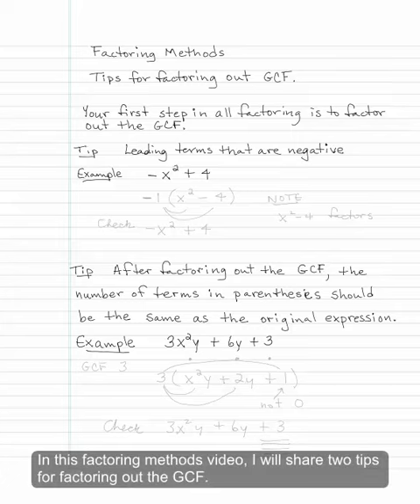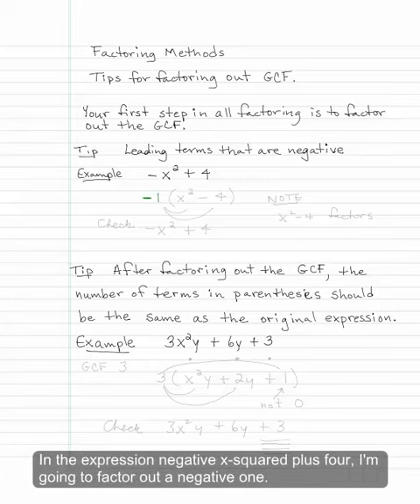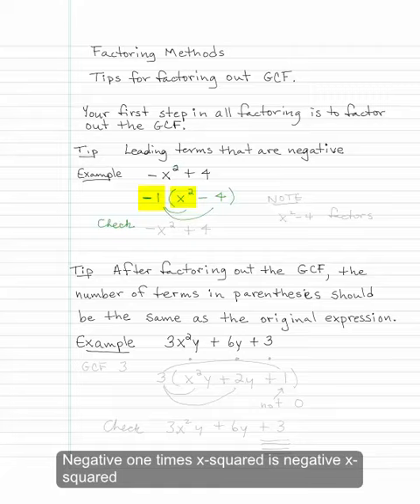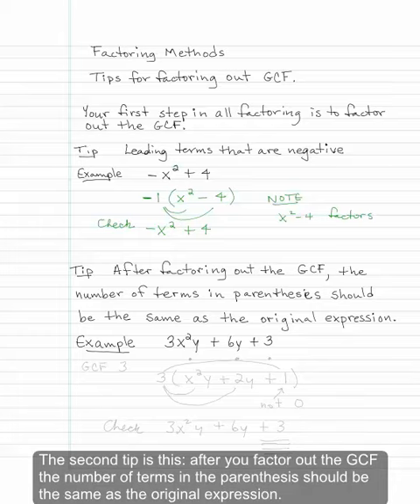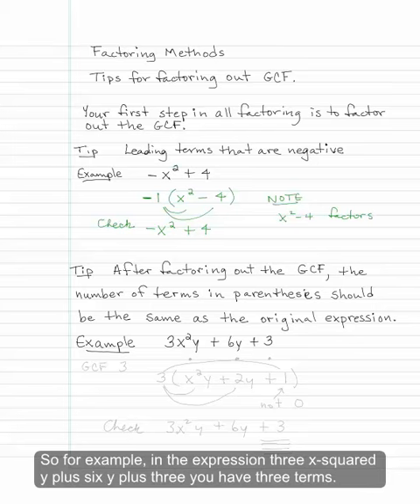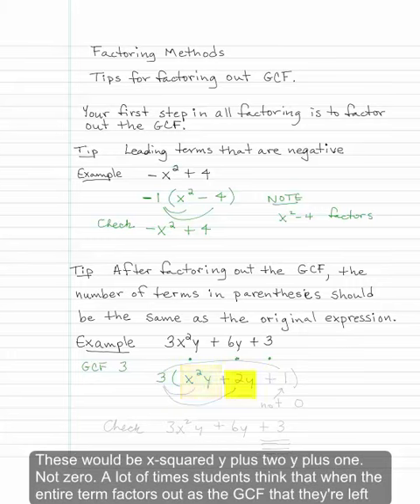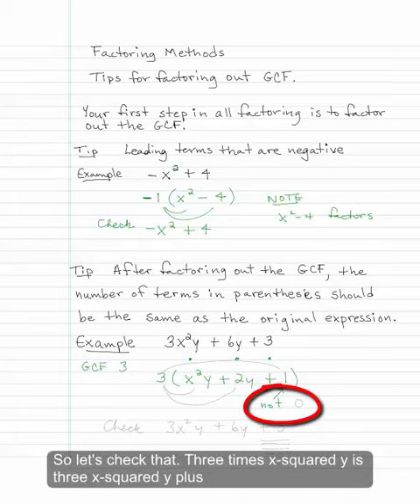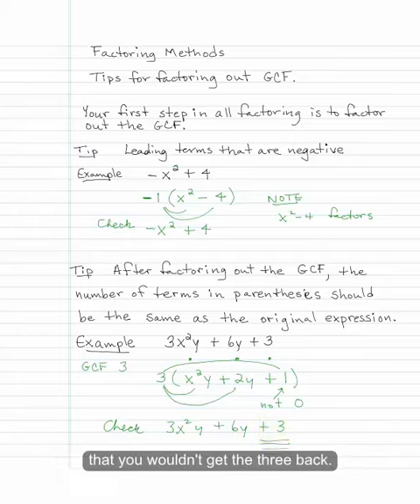Factoring GCF tips